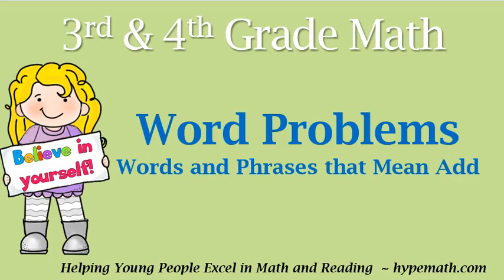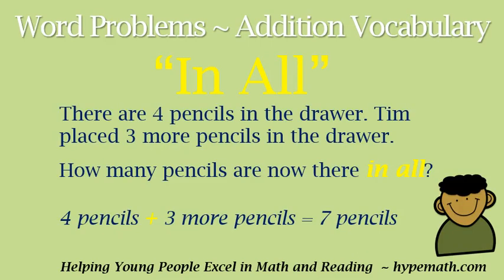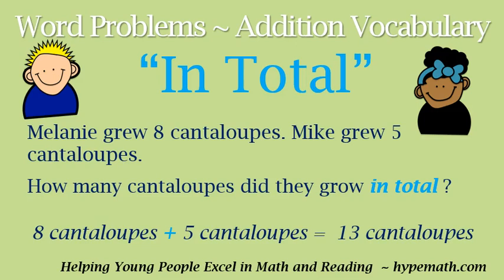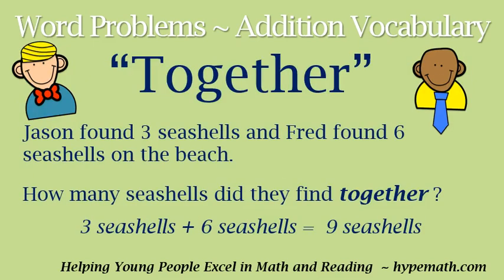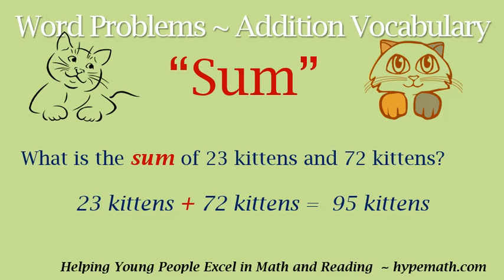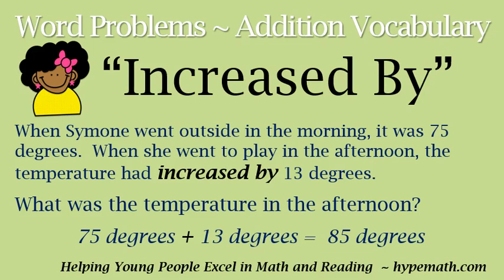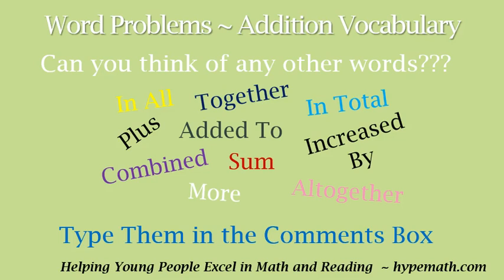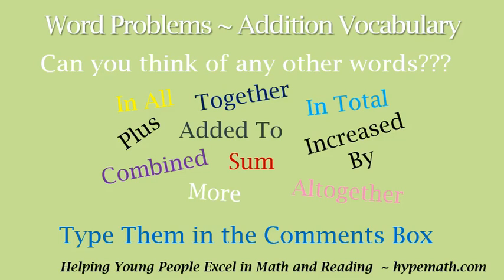3rd and 4th Grade Math (Word Problems - Addition Vocabulary)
This video is to help 3rd and 4th grades with understanding some of the keywords in a word problem that means to add.  We will discuss several words along with word problems. After reviewing this video, students should be confident in choosing words that mean add.